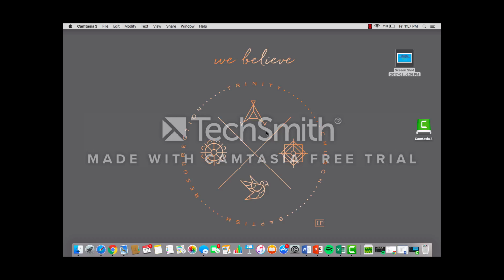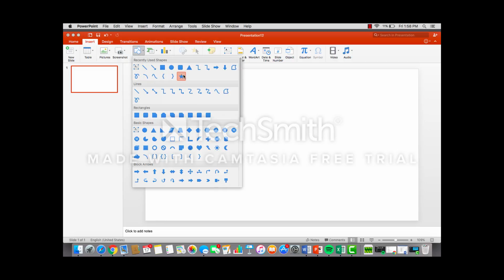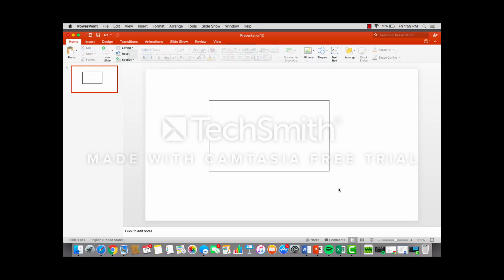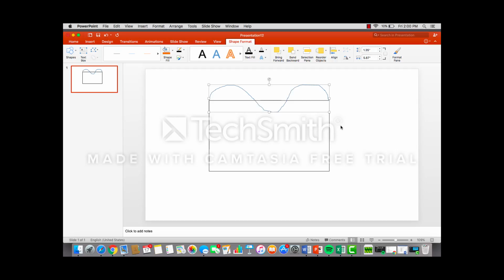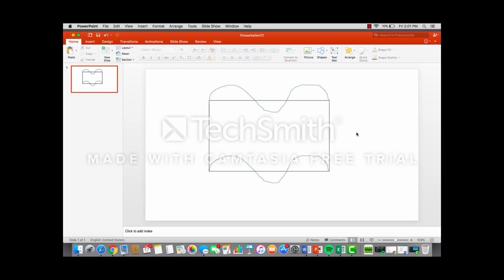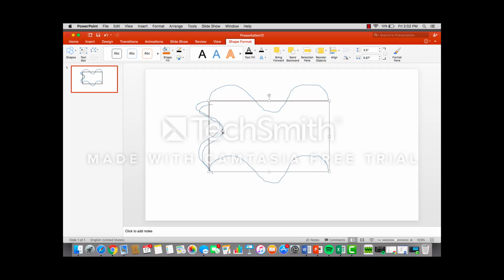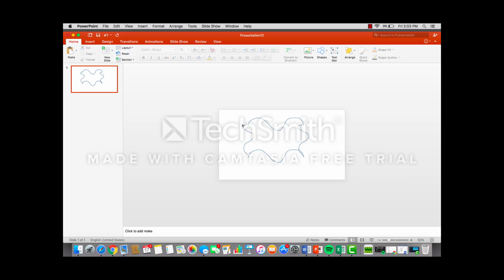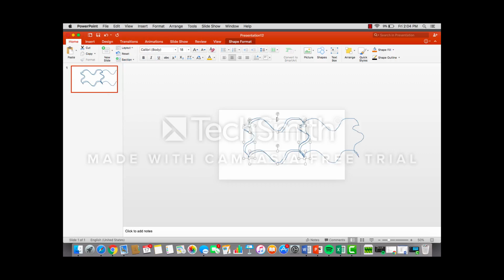EDUC 631 Distance Education Lesson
Geometric Tessellations